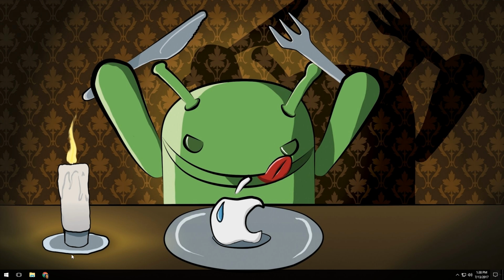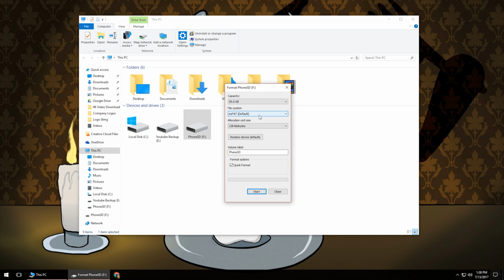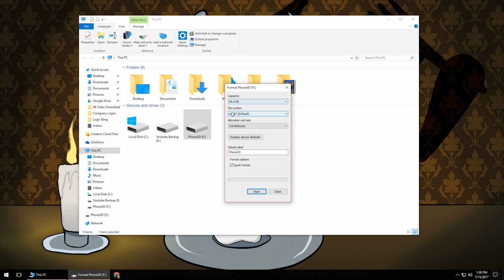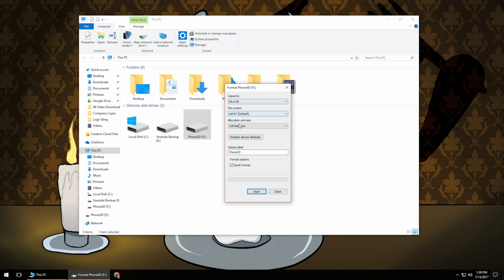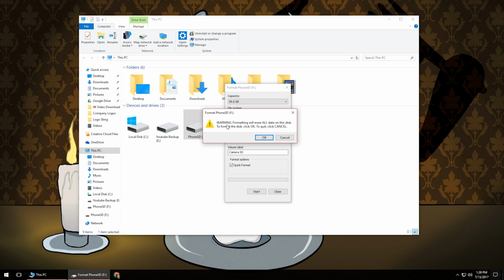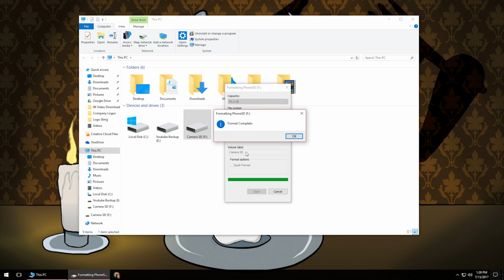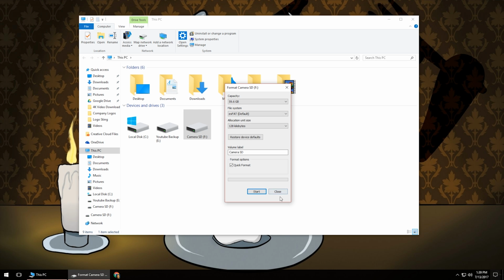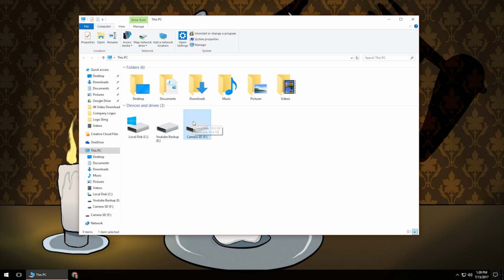How to Format Storage Media in Windows 10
Ever wonder how to format flash drives, SD cards or external hard drives in Windows 10? Here we show you how. We have also included articles about each setting that will appear under the format menu.